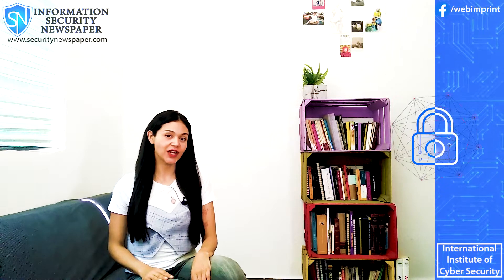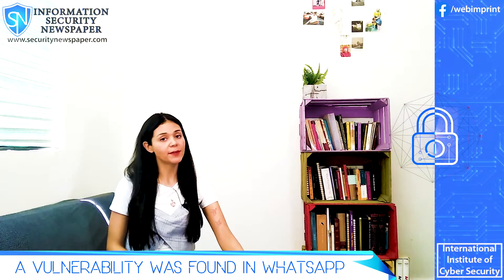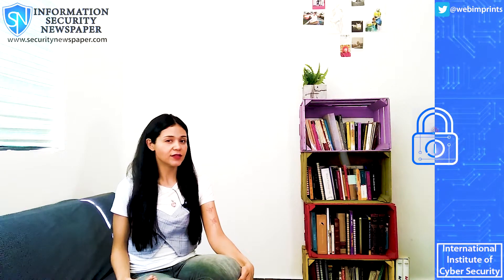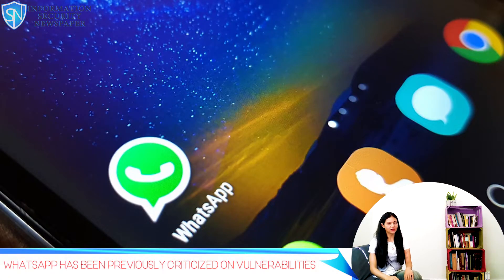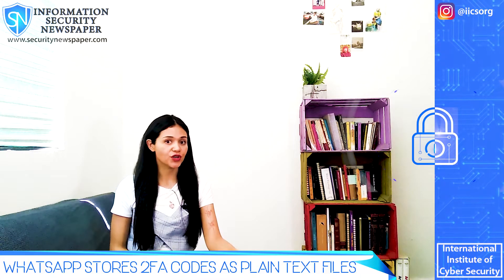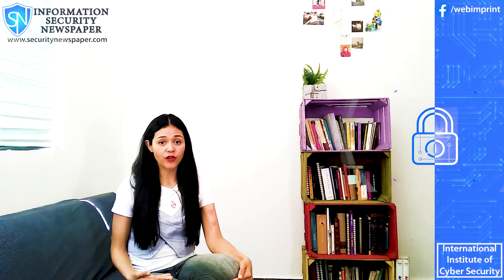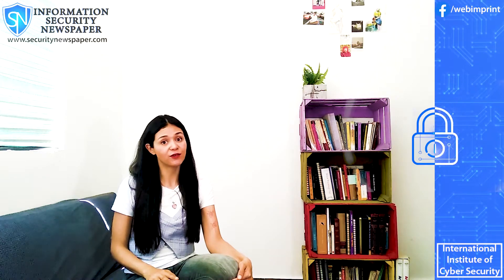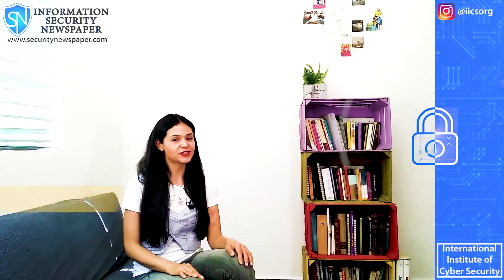Whatsapp Vulnerability | Breaking 2FA authentication in Android & iOS : NEWS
A new vulnerability was found in whatsapp that can affect android and IOS users. This one is on the 2FA codes and here you can hear all about it.